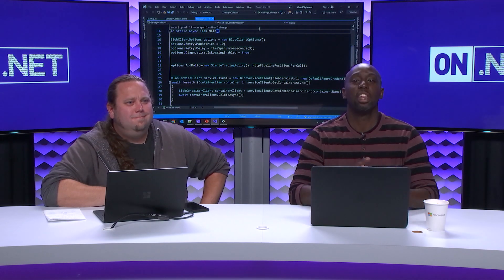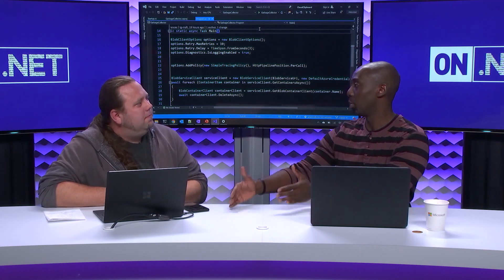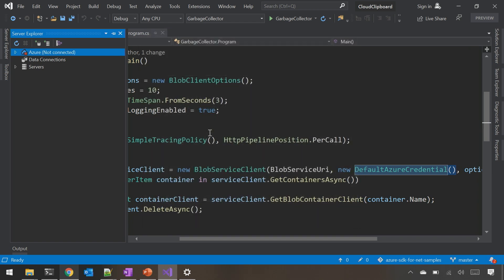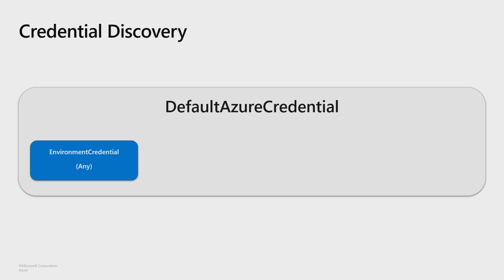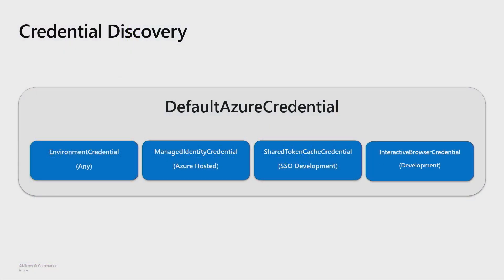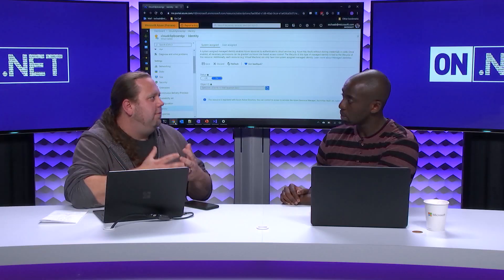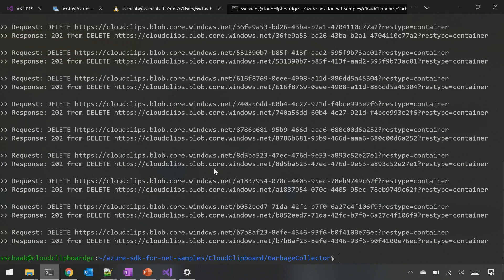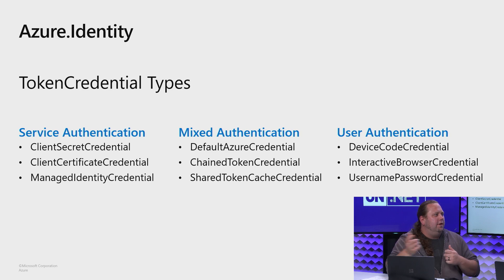Securing your Azure applications with Azure.Identity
In this episode, Scott from the Azure SDK team joins us to talk about the Azure.Identity library and how it makes authentication easier for your Azure applications.

[02:35] - Authenticating changing and the DefaultAzureCredential
[04:32] - How the DefaultAzureCredential works
[07:04] - How does Azure.Identity relate to MSAL
[08:23] - Using Azure.Identity with an Linux VM in Azure
[11:08] - Available credential types